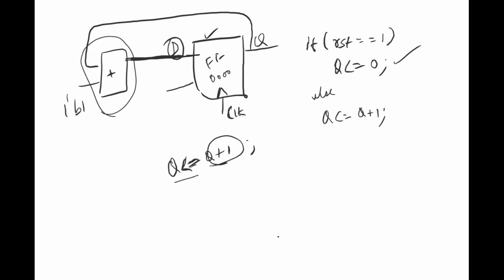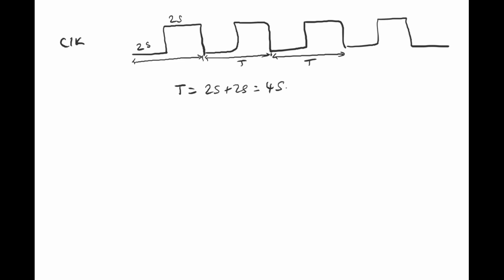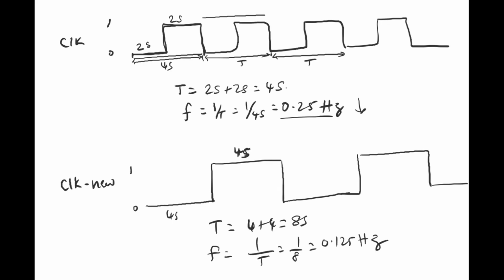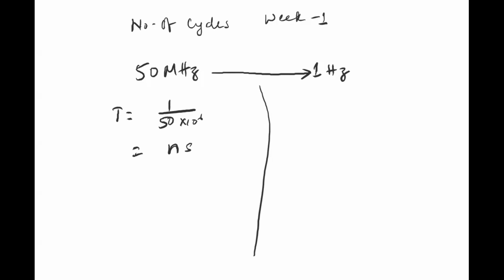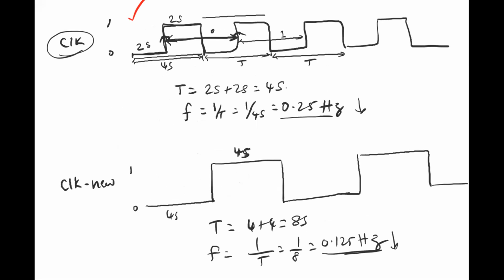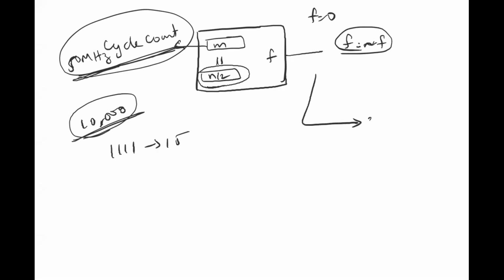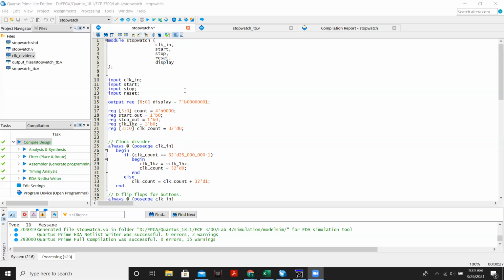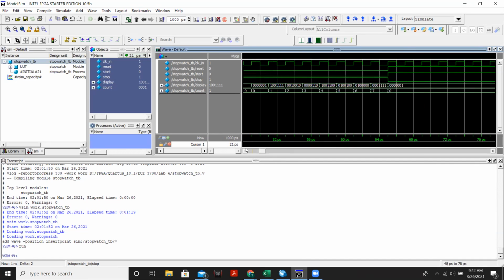ECE/CS 3700 - Lab 4 Part 2